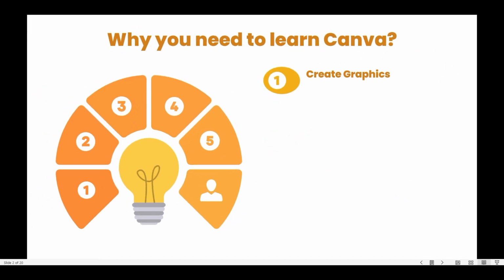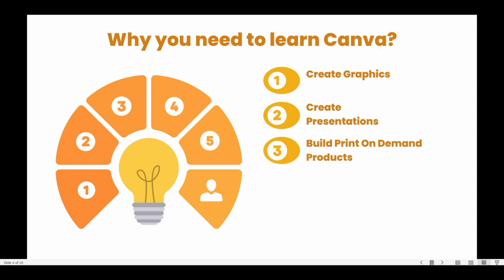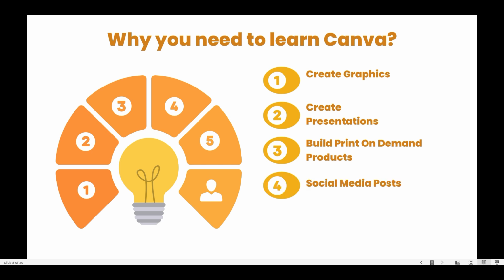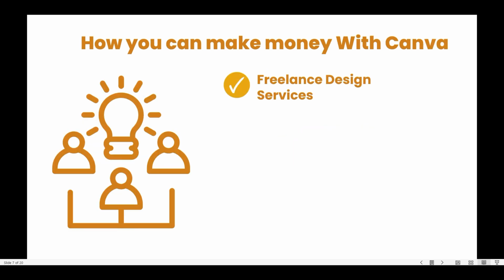How to make money with Canva ? Canva Tutorial | Why You Should Learn Canva ?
Canva Complete Course | How to Make Money With Canva ? Why you should learn Canva